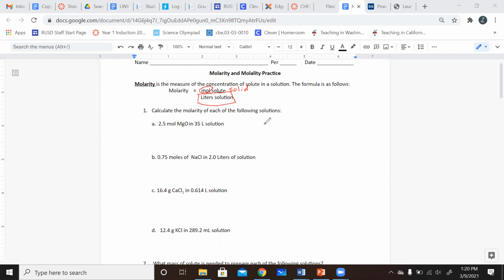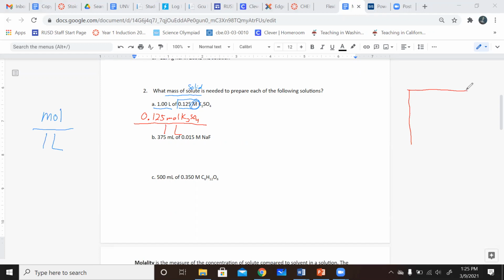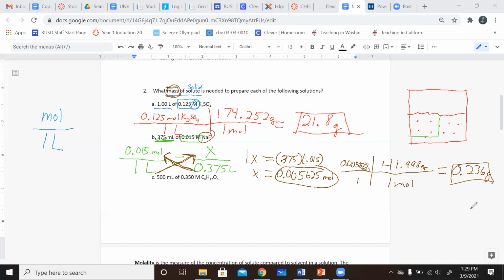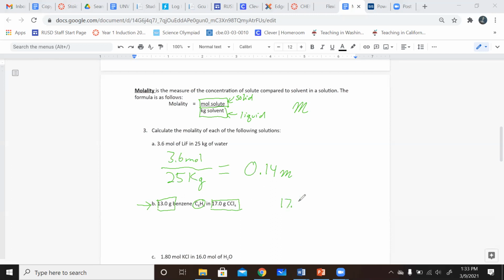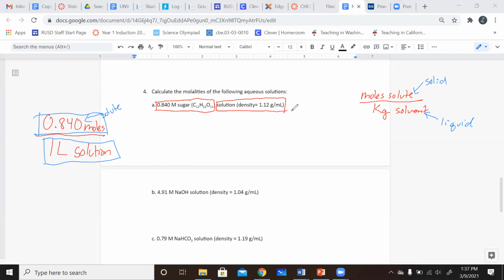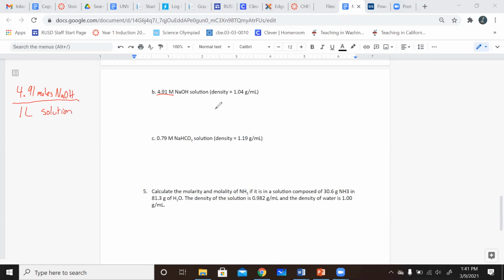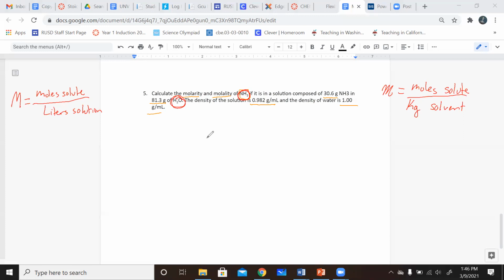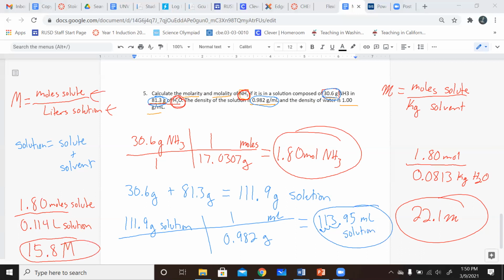Molarity Molality Practice